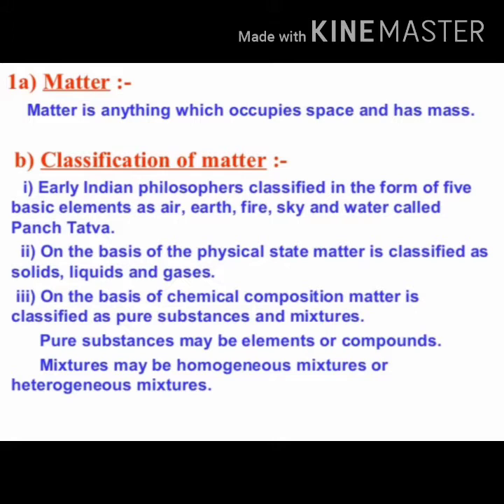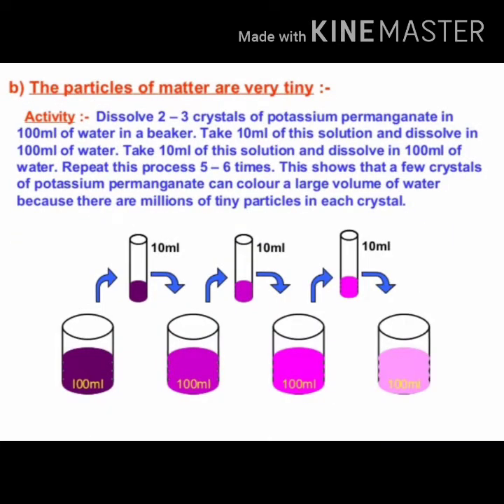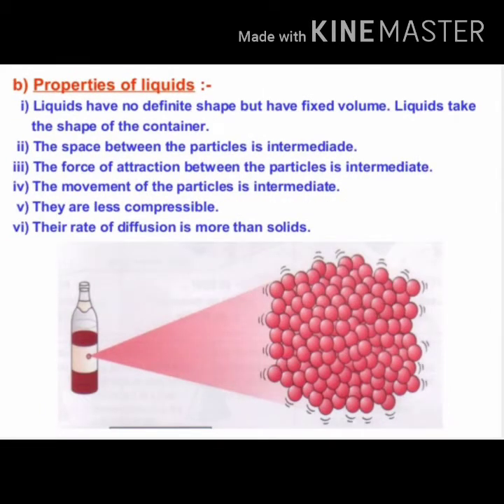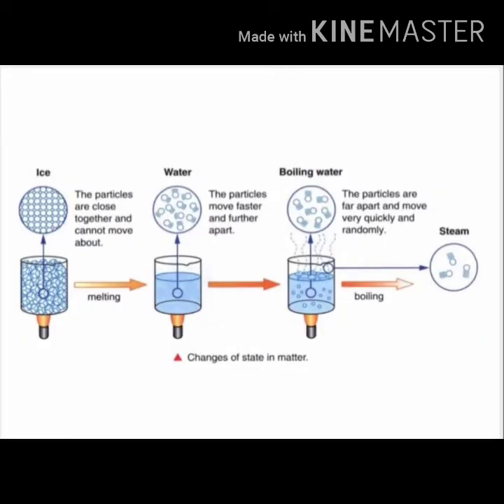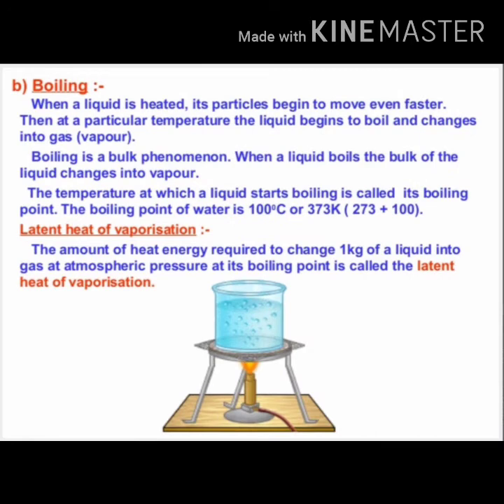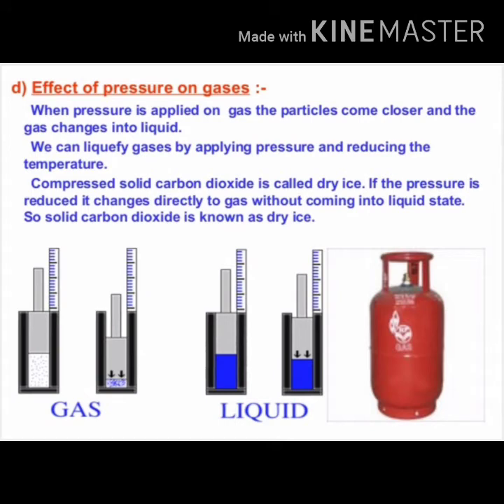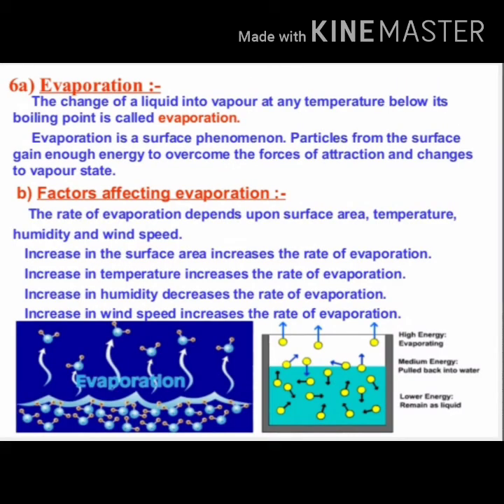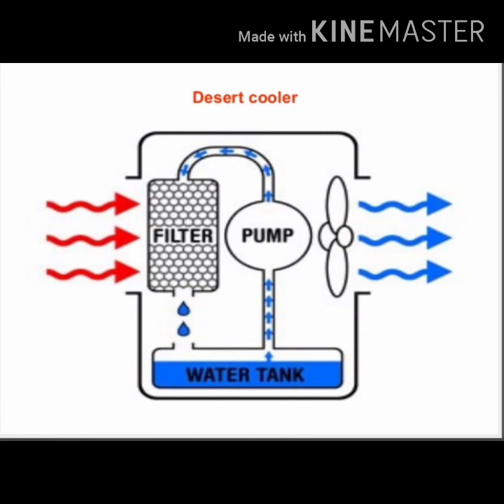5 August 2020